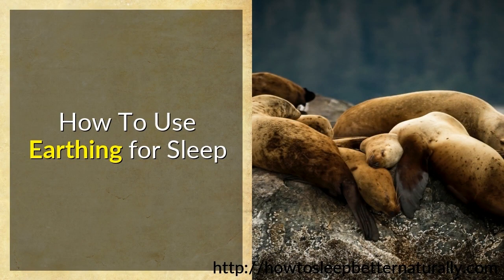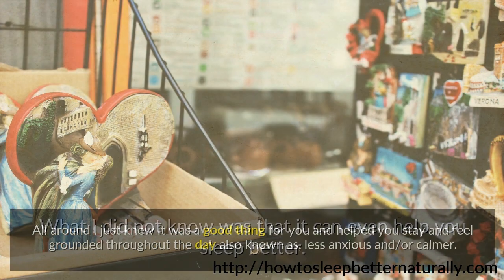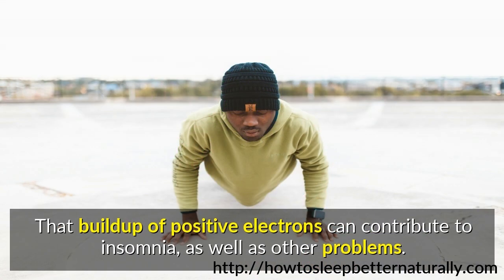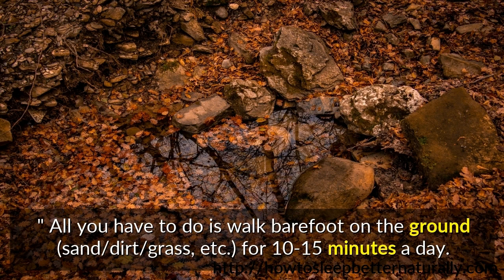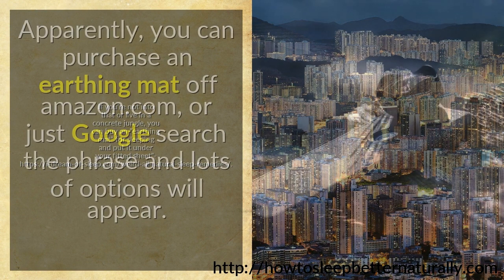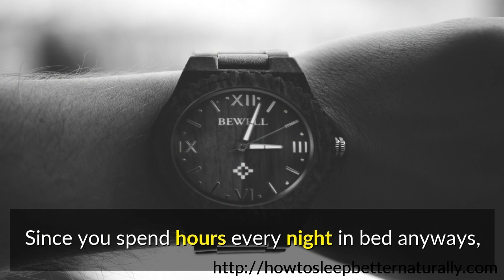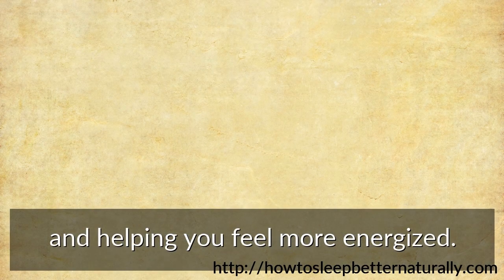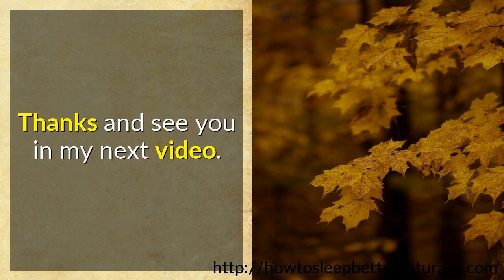How To Use Earthing for Sleep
Get the most important things to know how to get to sleep now (for free)